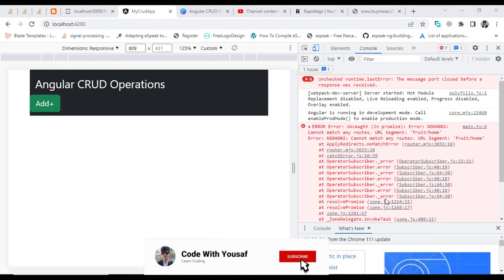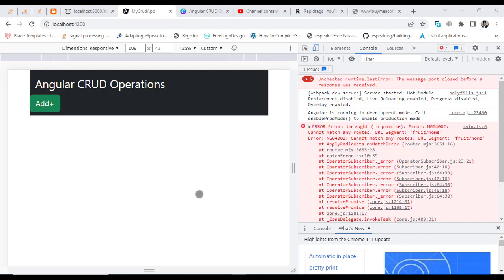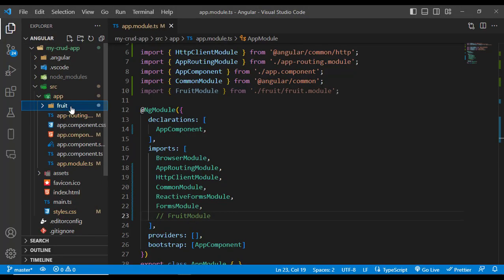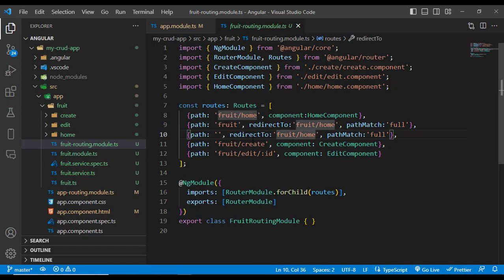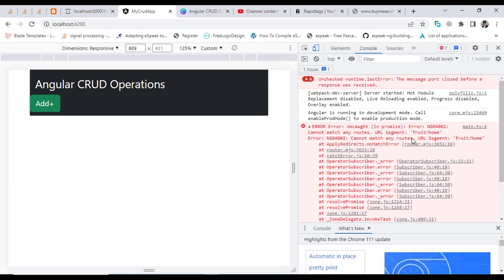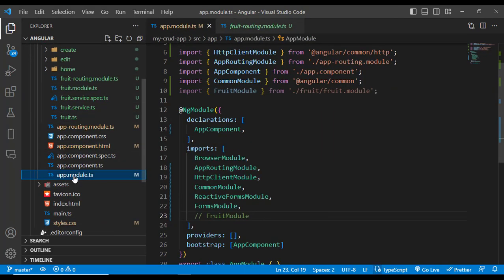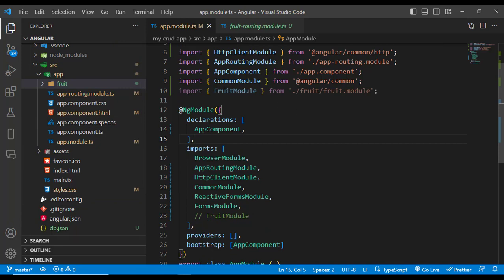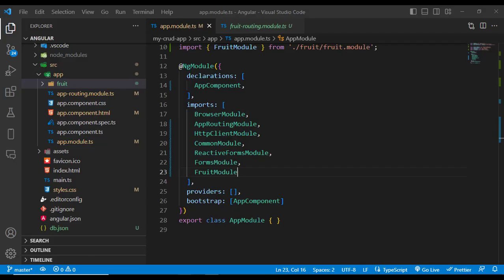Angular Error: NG04002 Cannot match any routes URL Segment